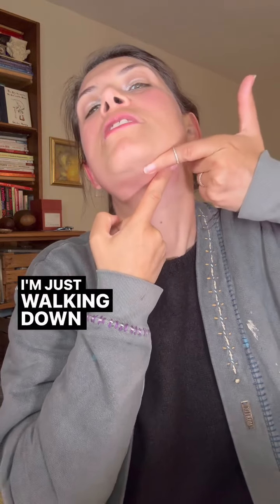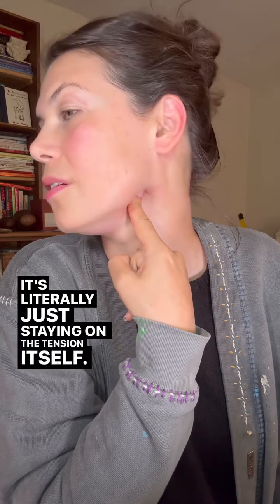FASCIA & FEELINGS FACE BALANCE 103: FACE-BODY CONNECTION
I’m going to show you a trick when it comes to the symmetry on your face. 🙌

Sometimes what’s showing up as tension in one place, is actually being caused by stuck fascia in a different place altogether. Would you have guessed that working into the jaw would improve the symmetry of my eyebrows? ✨

As you start to get to know your face more, you’ll be able to make these connections yourself. For a guide, comment ‘Face Map’ below and I’ll send you a copy. Just make sure you’re following me so I can reach your inbox 💌

YOUR INTUITIVE LIFE - my signature VIP program for living your best life!